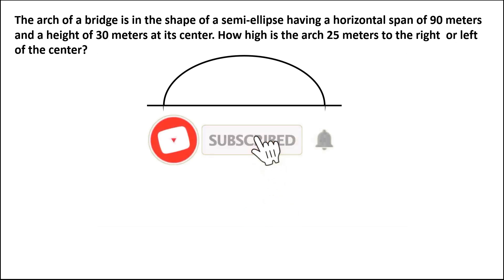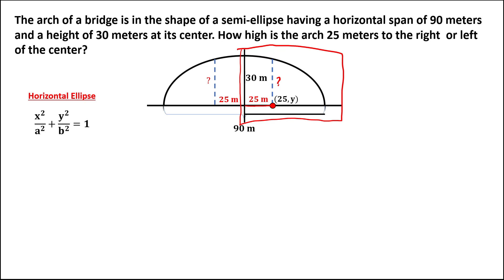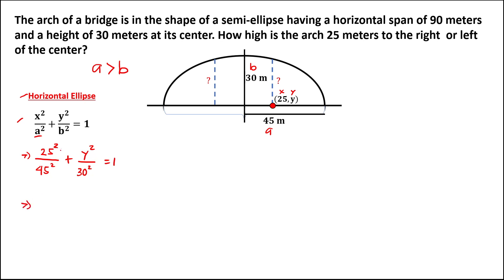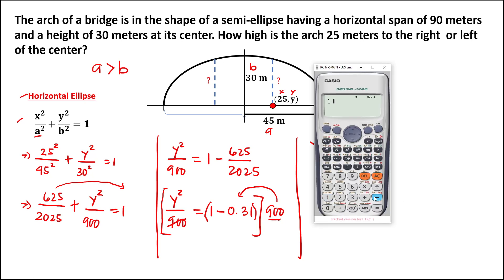APPLICATION OF AN ELLIPSE || CONIC SECTIONS